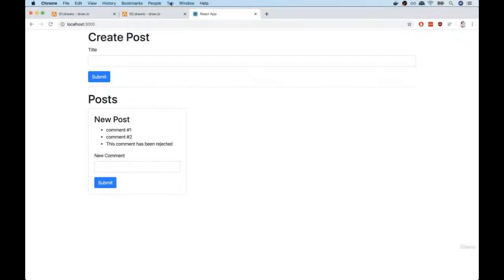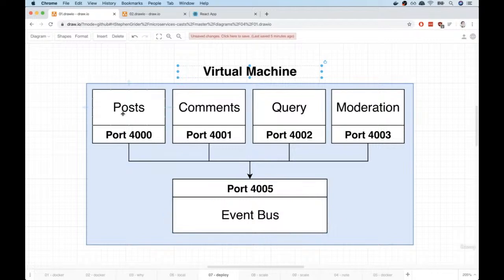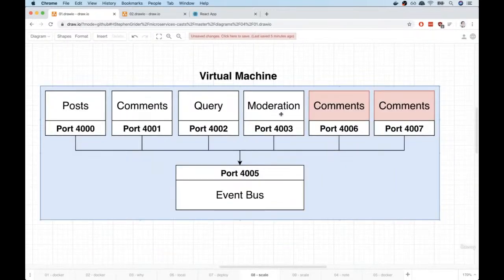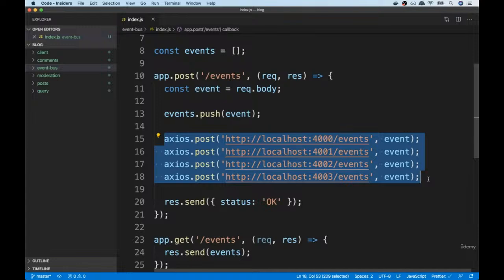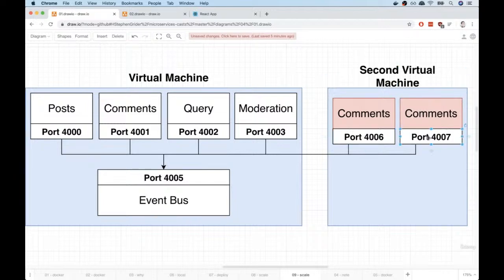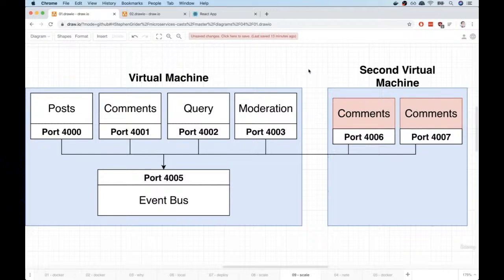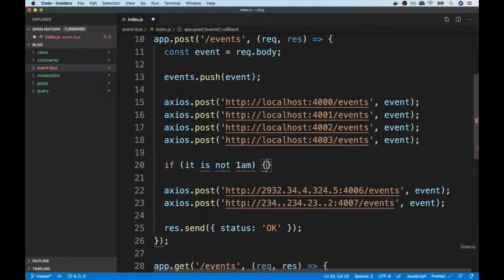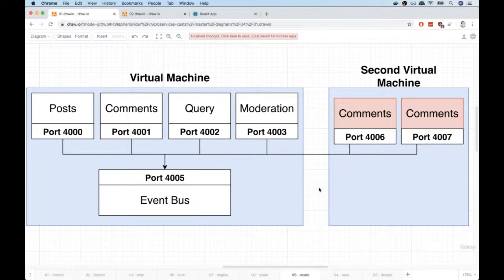001 Deployment Issues.mp4